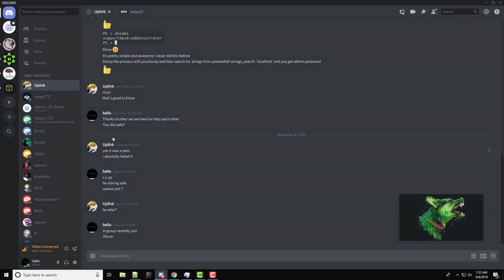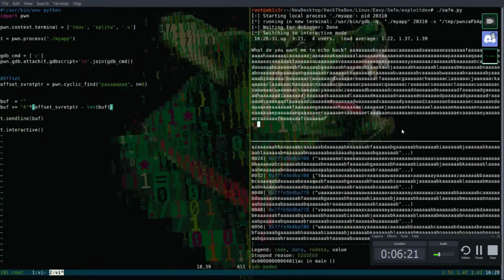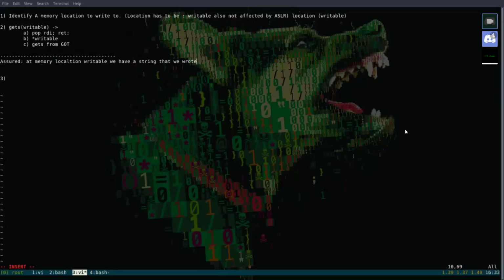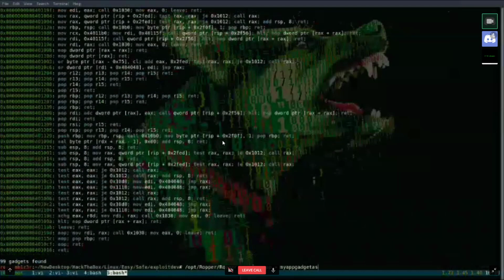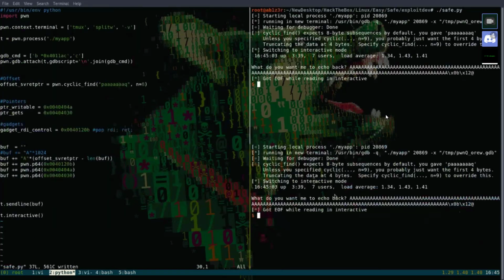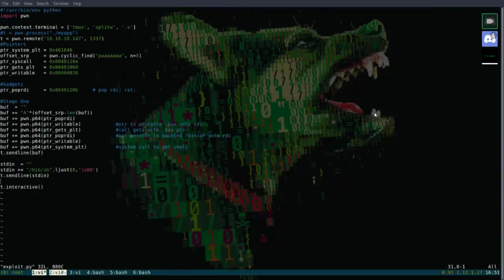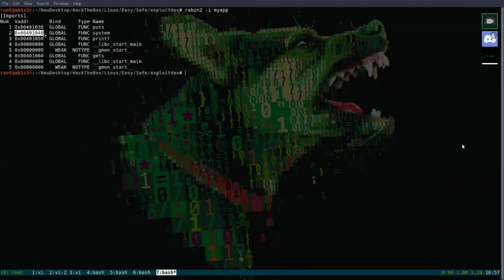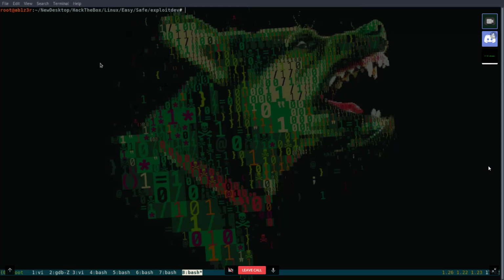Mystco Rop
Mystico